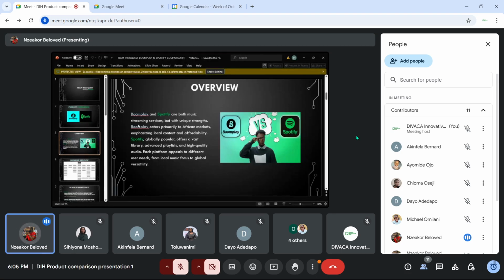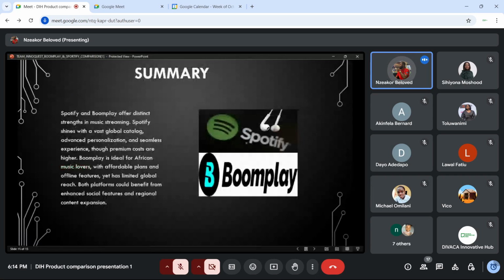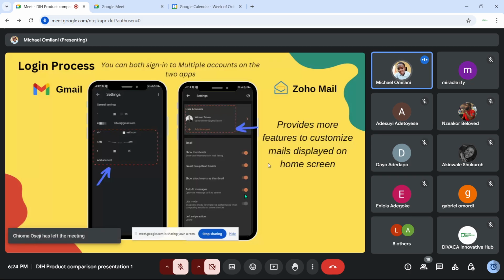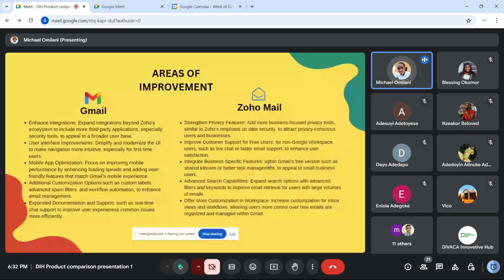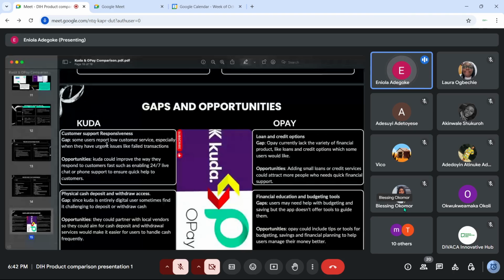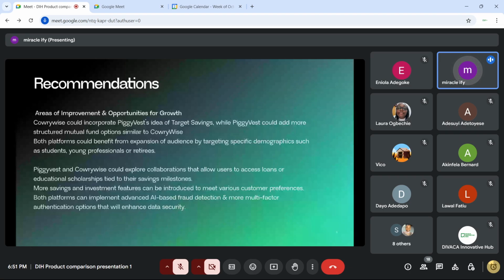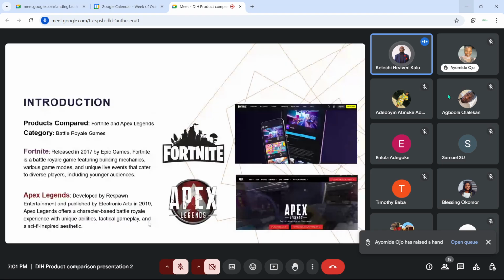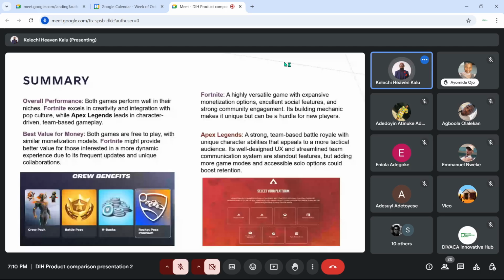DIH Product comparison